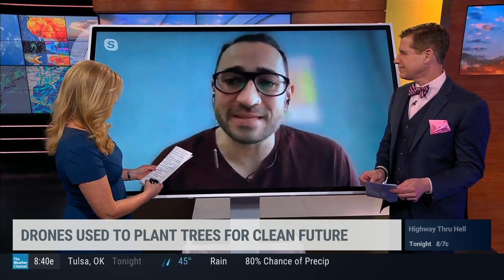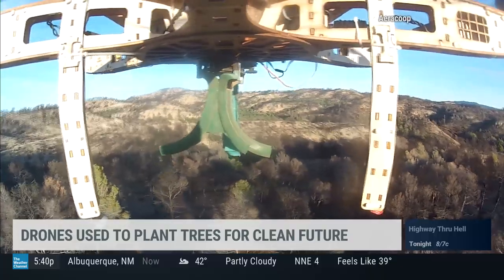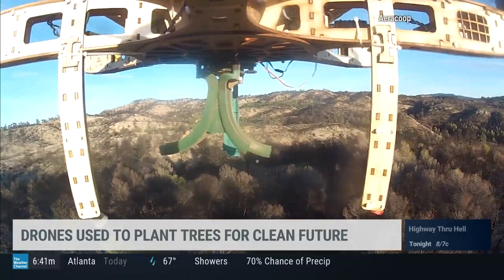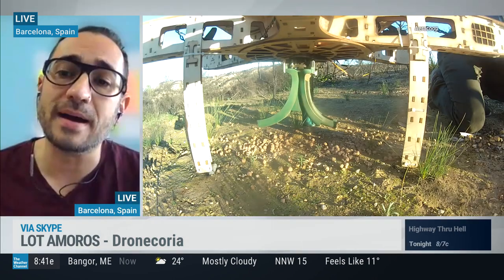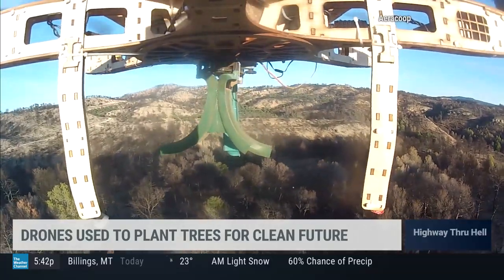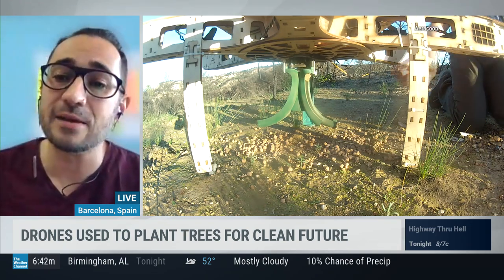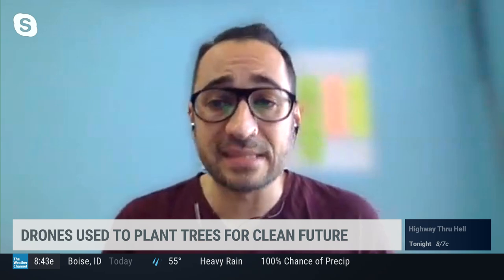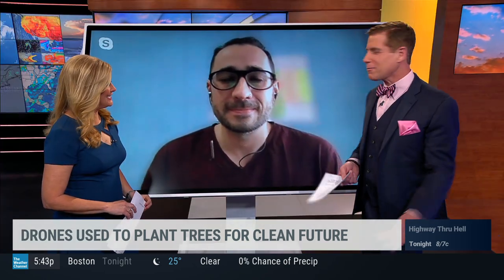Drones used to plant trees for a clean future. The Weather Channel.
Today we was ON AIR at The Weather Channel!
Explaining how it works our technology! And sharing that our crowdfounding is LIVE!